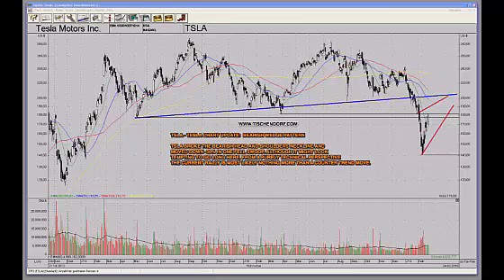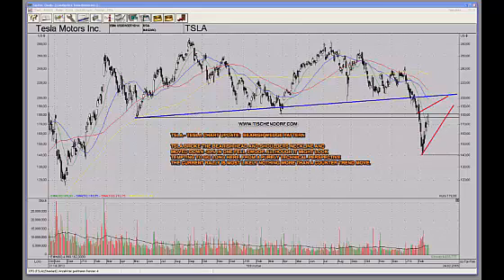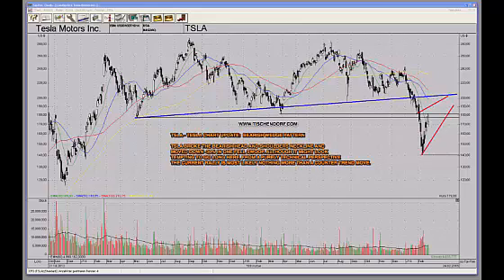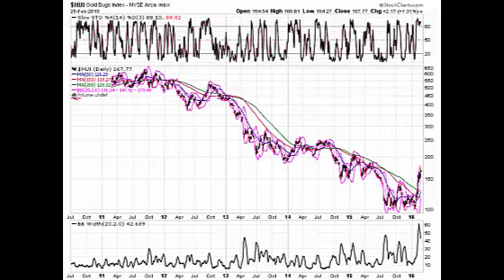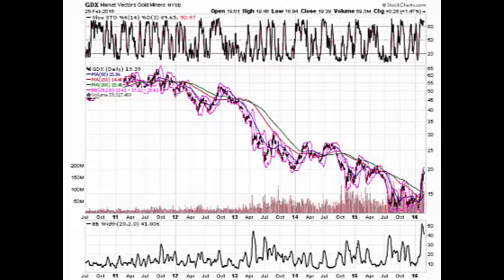WSW Podcast - Technical Analysis with Olivier Tischendorf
Today I talked with Olivier Tischendorf.

Stock market up today - people ready to buy.

Is it time to buy AAPL, TSLA, ABX, or GDX?

and